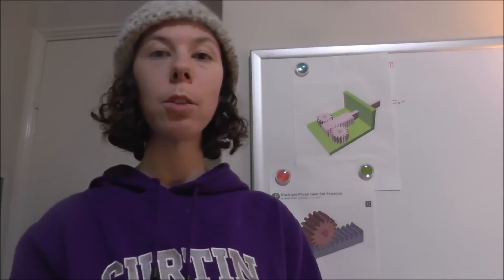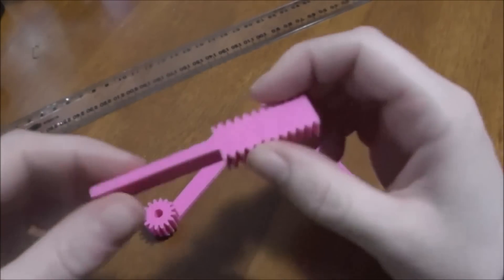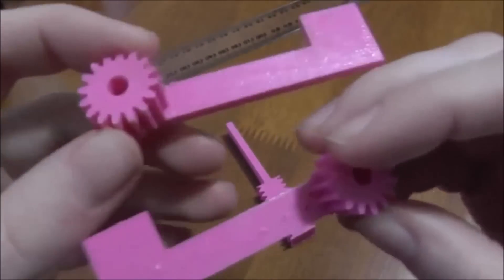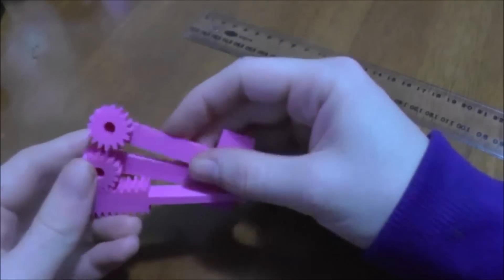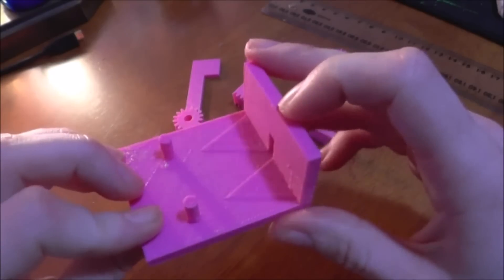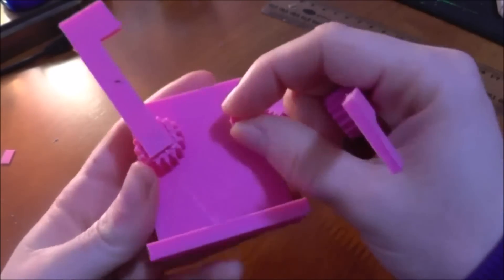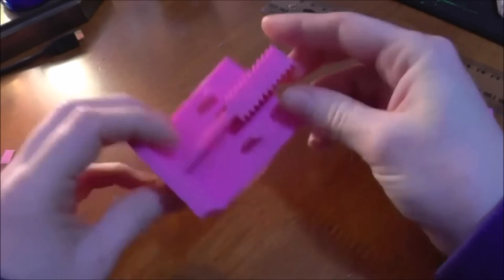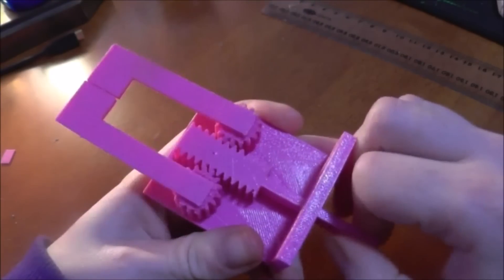3D printing The Rack and Pinionator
Printing and assembling and testing my rack and pinion based design in pretty pink PLA plastic. When it first prints, this stuff looks like some kind of delicious candy omnomnomnom.